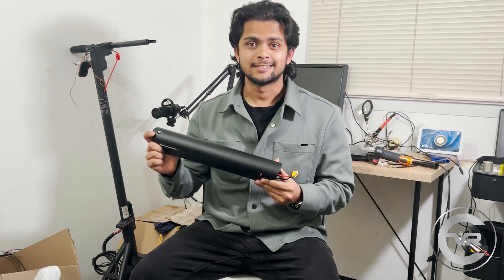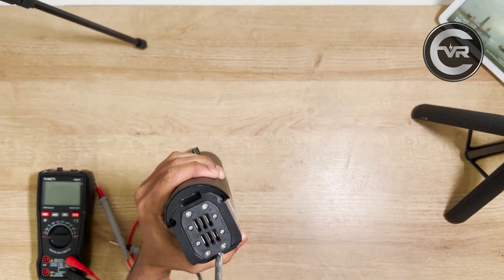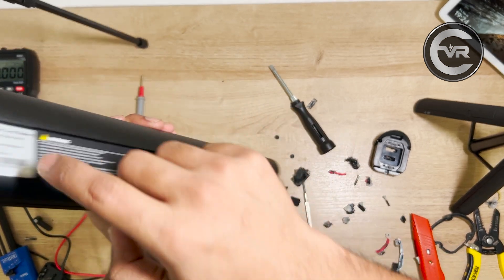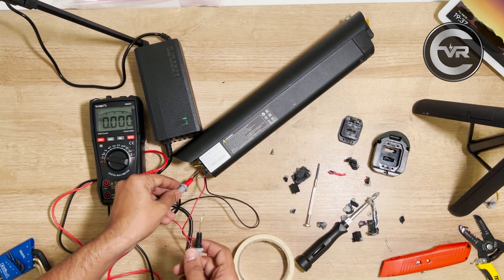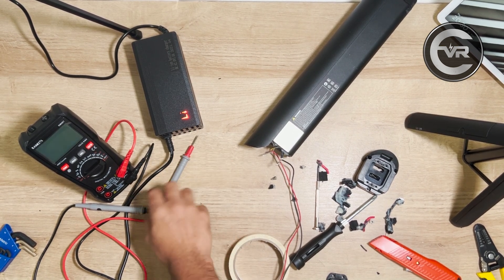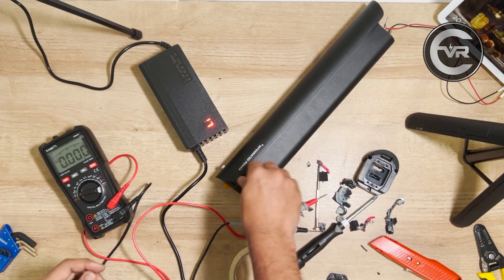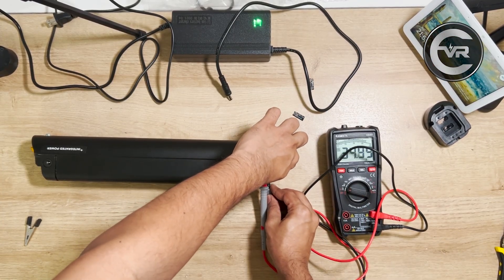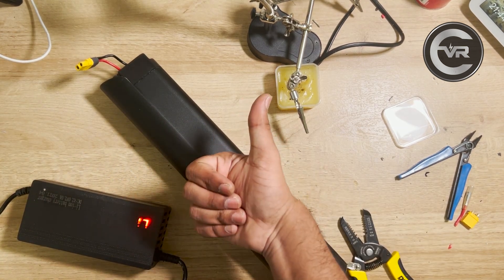Fix a Dead E-Bike Battery Pack 🪫👎 | Repair E-Bike Battery Pack 💯